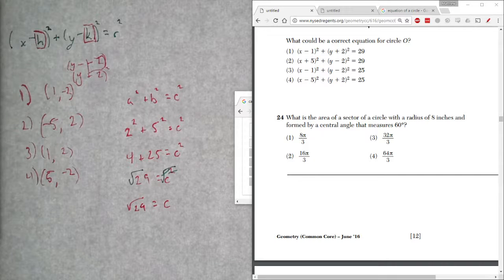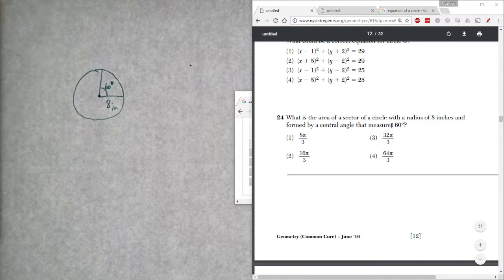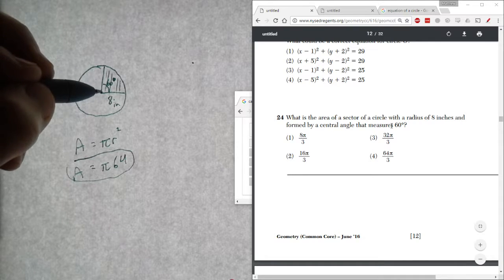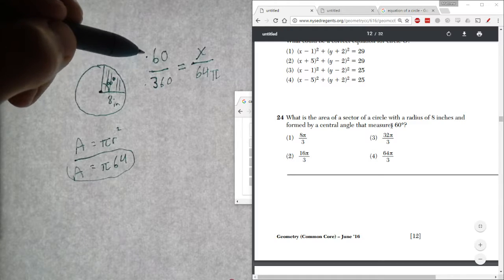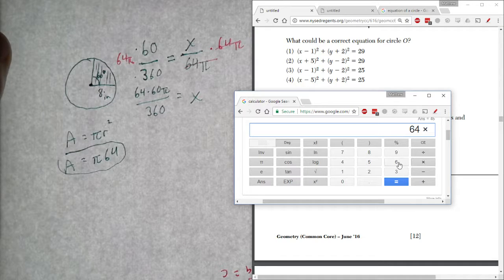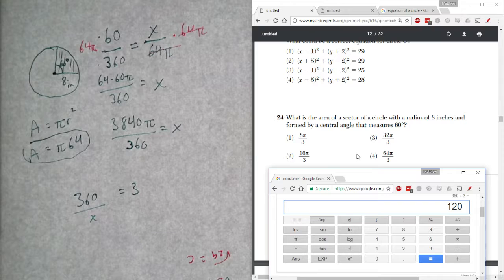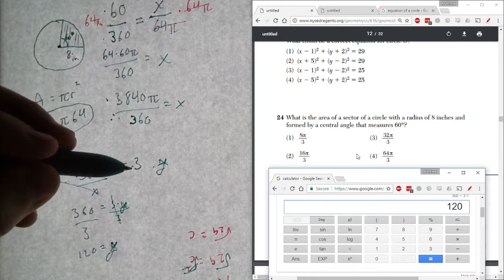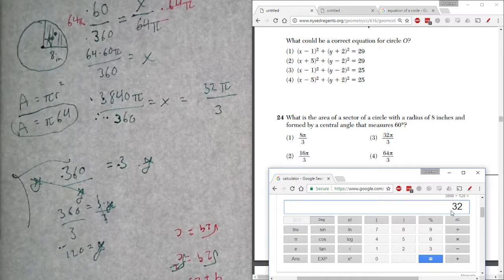CC Geometry REGENTs June16 #24